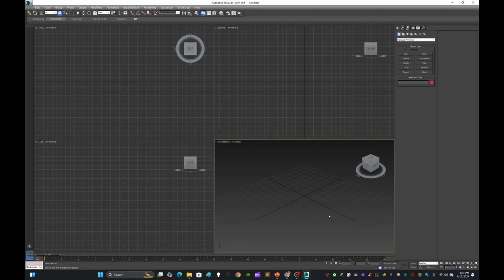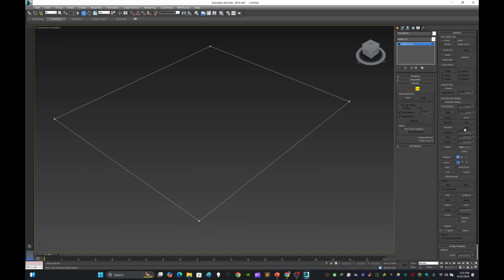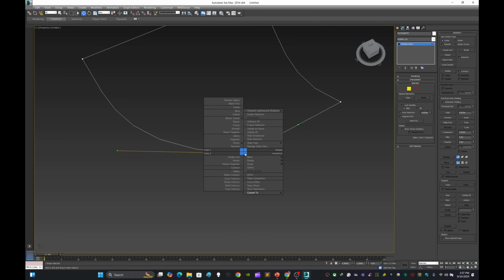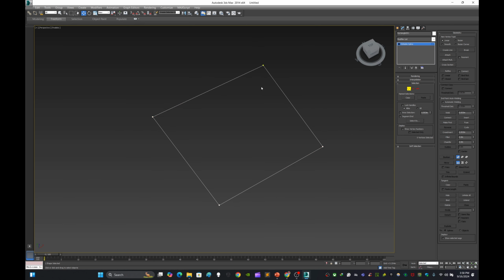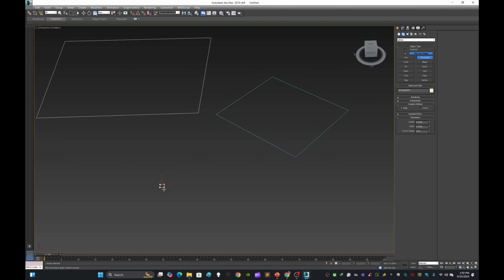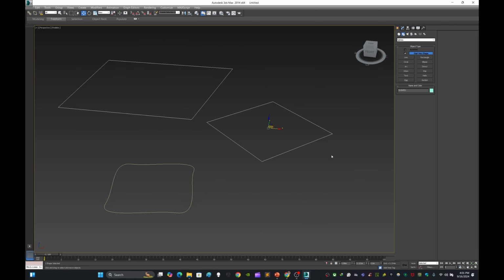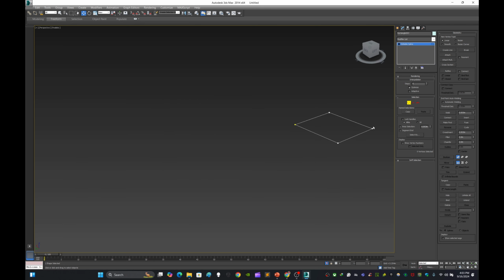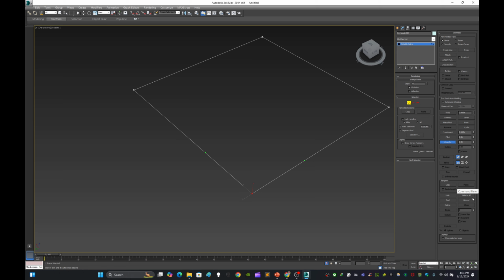22 3DS MAX Editable Spline Part Two